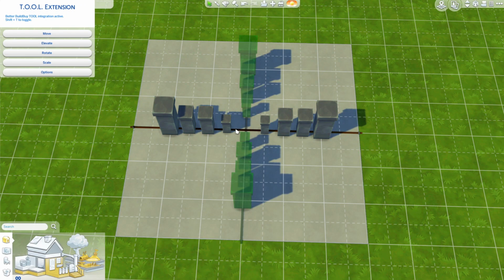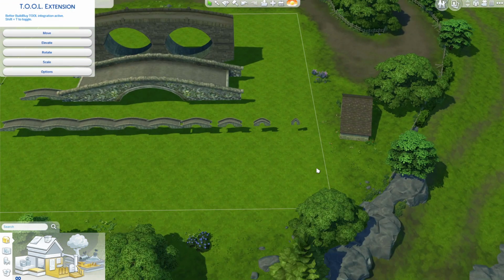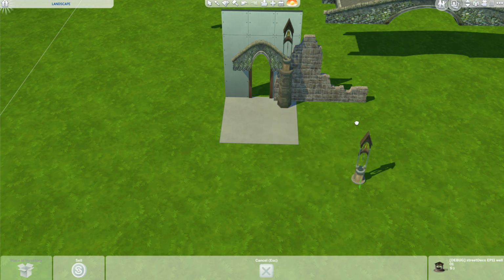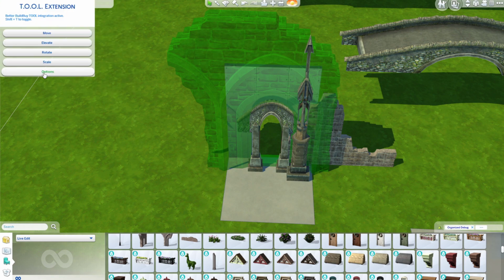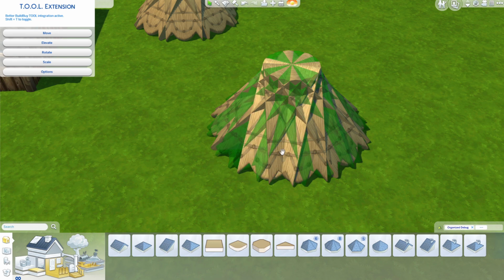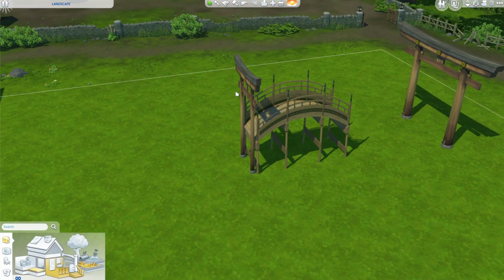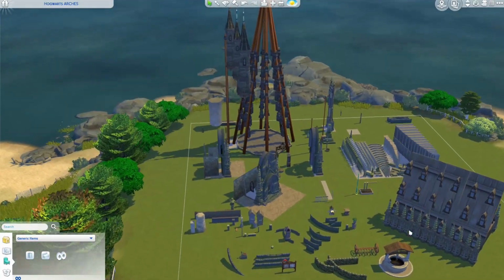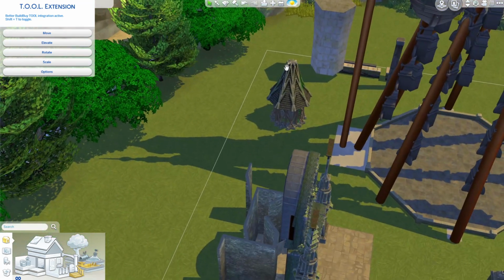🛠 How to SMUSH Objects into Cool New Shapes with Tool Mod! 🛠 | Sims 4 Tutorial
Sometimes you just need to smush. objects that is because they are too big and chunky - into more sleek and tall pieces that can be used for awesome architectural detail! Watch this tutorial to discover how!

I use TwistedMexi's T.O.O.L. & Better Build Buy mods to rotate and scale objects in a unique way (and whatever you create with it can be uploaded by ANYONE in the gallery, noCC!)

I also use Simp4Sims graphics overhaul file to DRASTICALLY improve not only HD quality in the game but also boosted performance!

Or you can search for the hashtags: fantasims, or simsperation84 to find me in the gallery :)